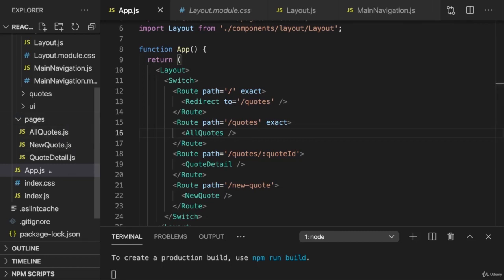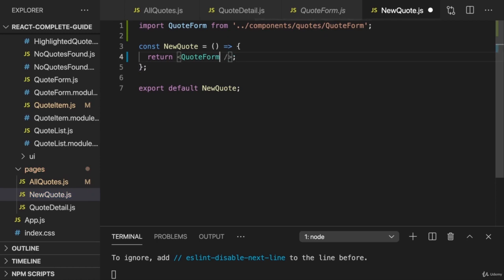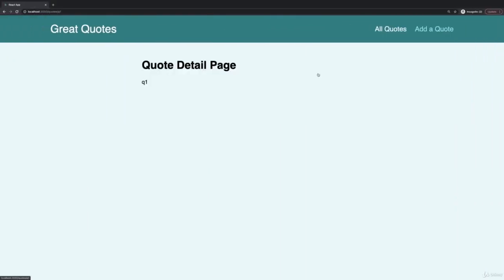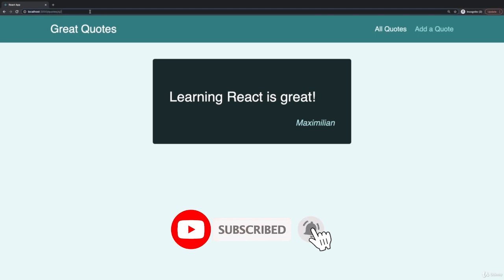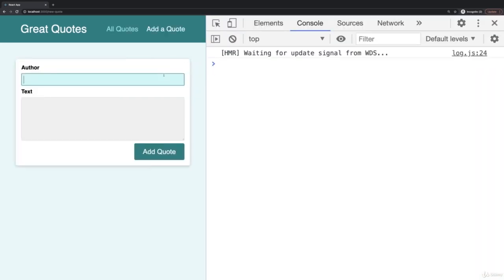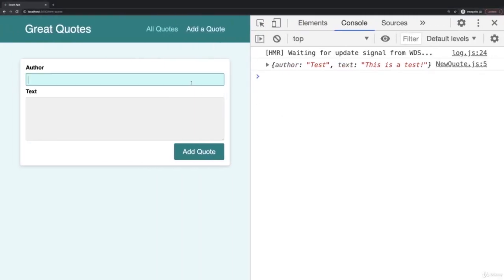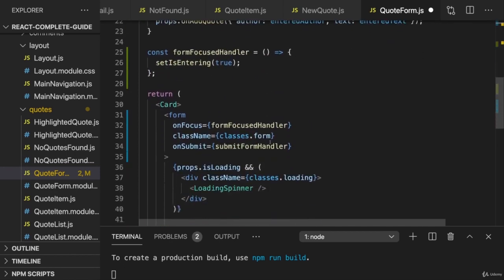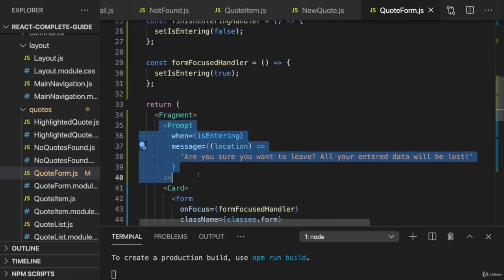66 Adding Data and More Content